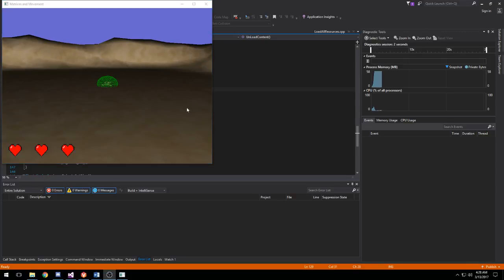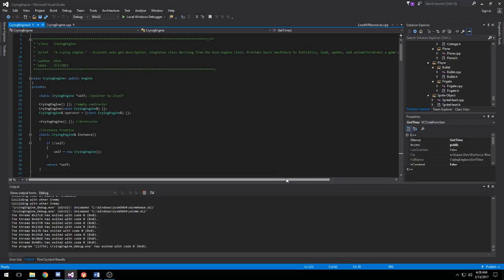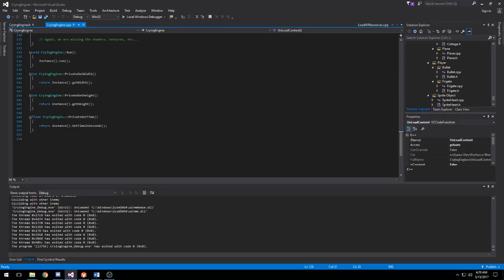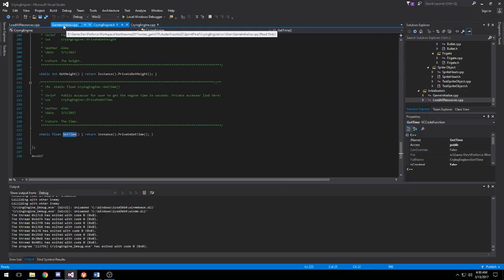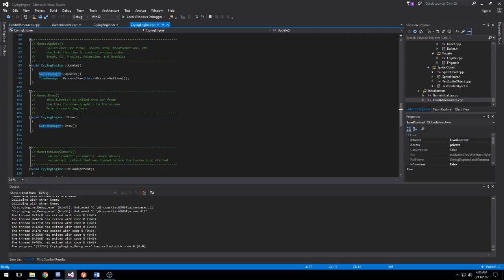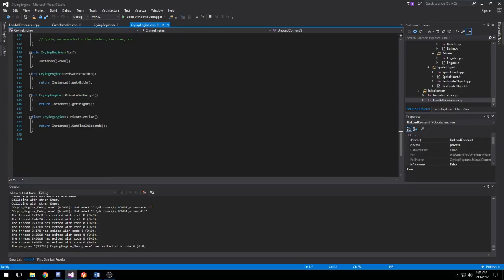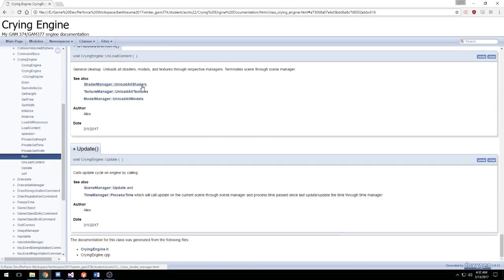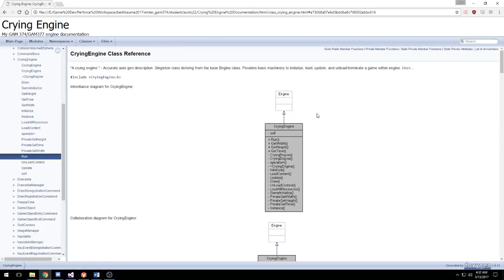2 : ASoto GAM 374 Final Sprint